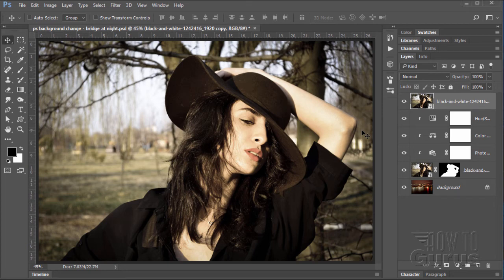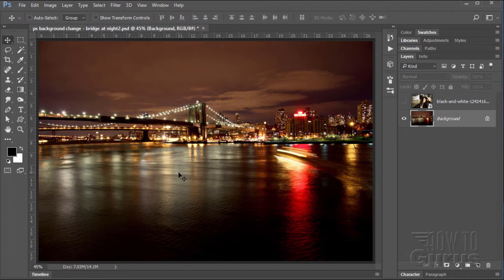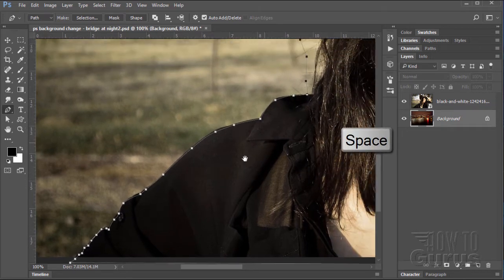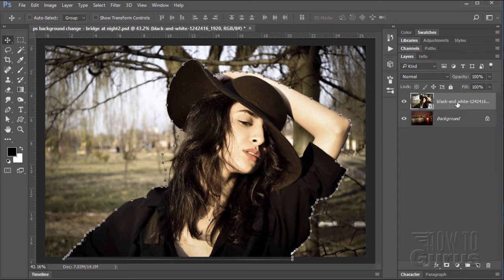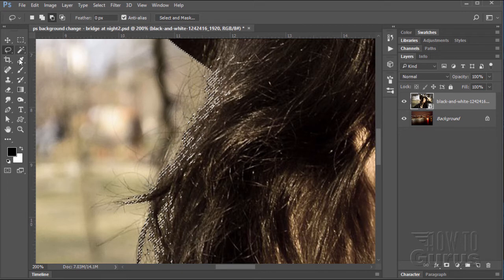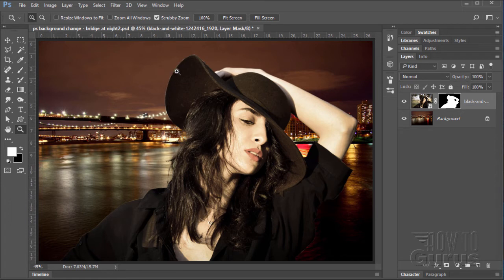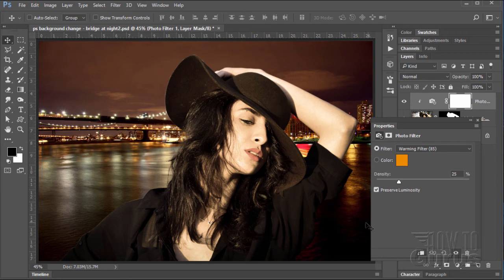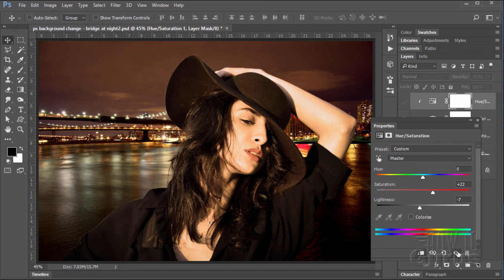How You Can Change a Background in Photoshop CC CS6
Change Background Photoshop CC
How to do an Adobe Photoshop background change to a different background.

I show you how to select out a person to remove the background then change to a new background with added effects and color correction. How to do an Adobe Photoshop background change to a different background.